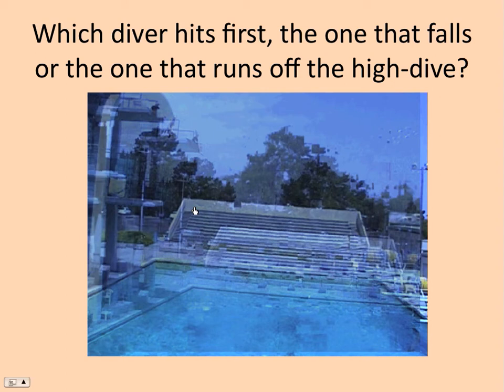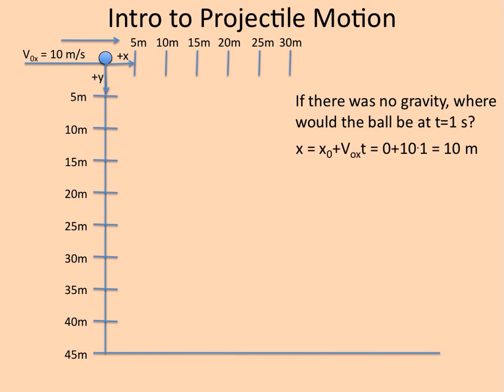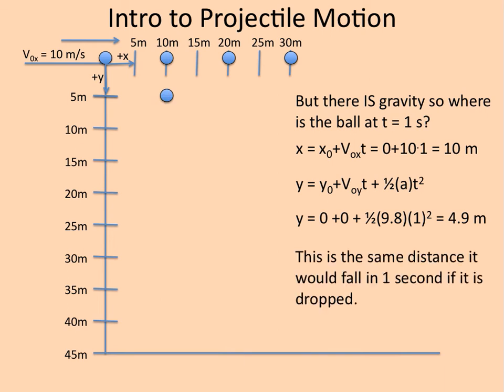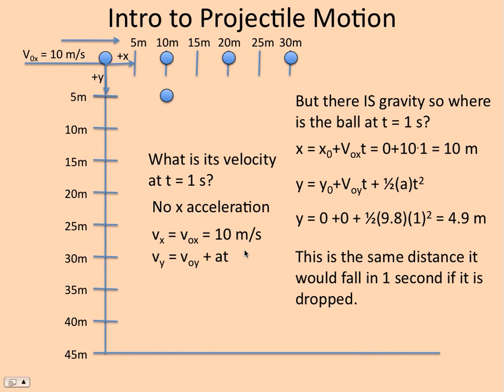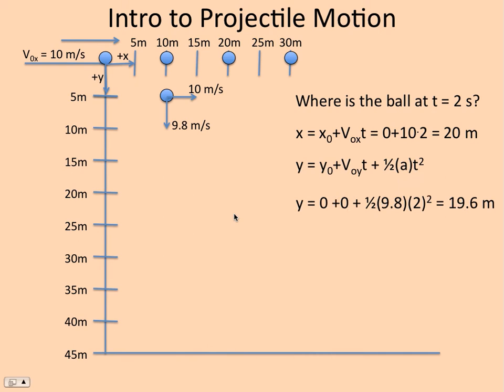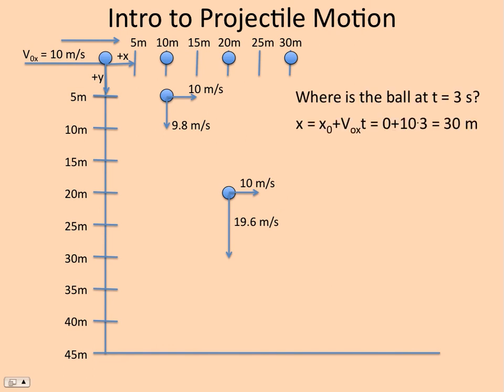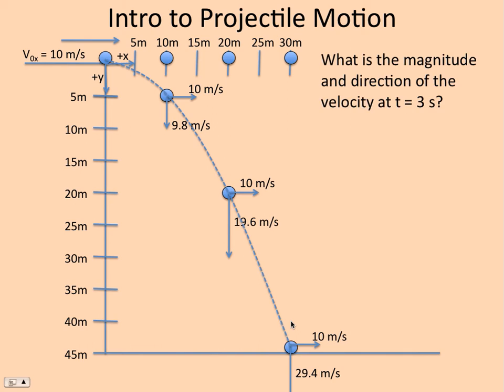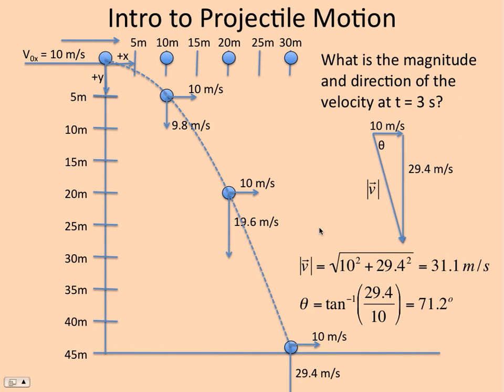ProjectileIntro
A quick introduction to projectile motion. An object is projected horizontally off a 45 m cliff. Its position and velocity are determined at t=1,2,3 s. An intro movie shows 2 women going off a high dive, one walks off, one runs off, they hit the water at the same time.